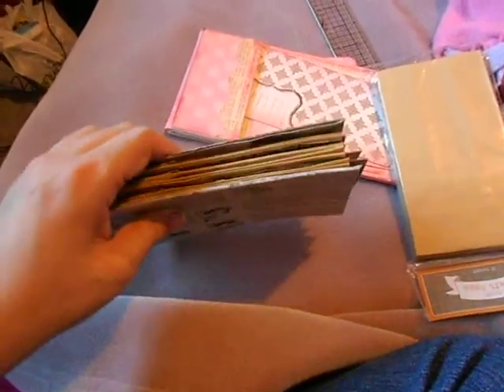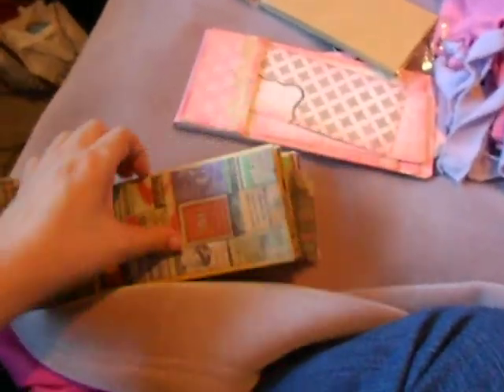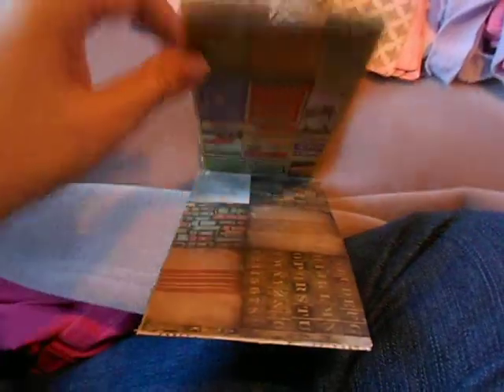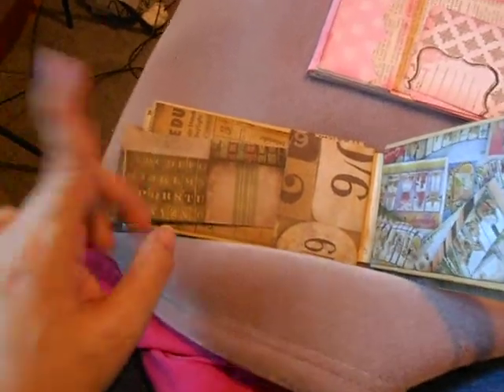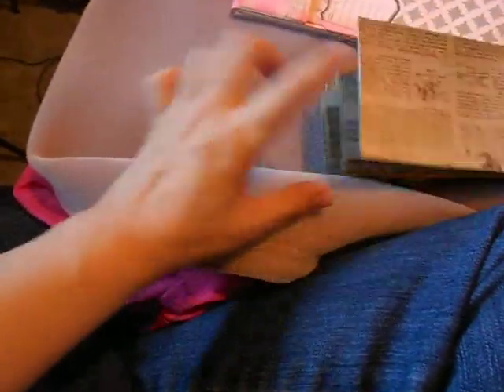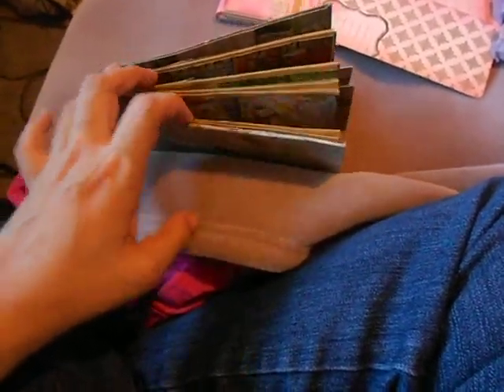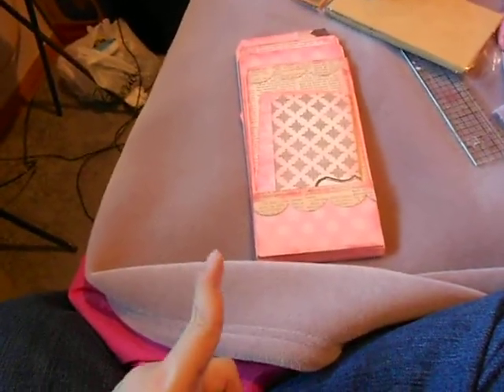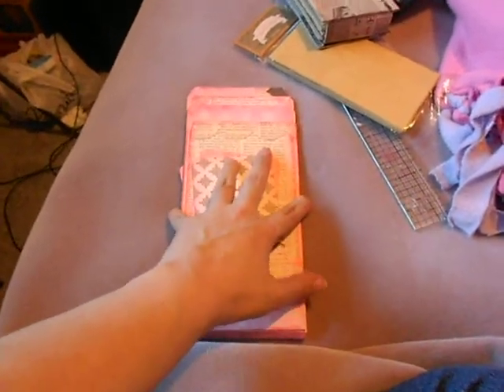2 mini's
one mini is a Laura Denison paper bag mini and another one is a file folder vertical mini I saw a youtube by papercrafter45